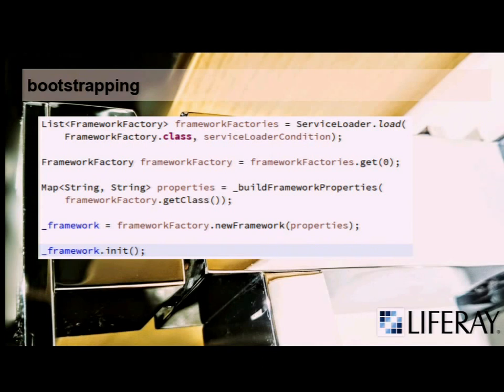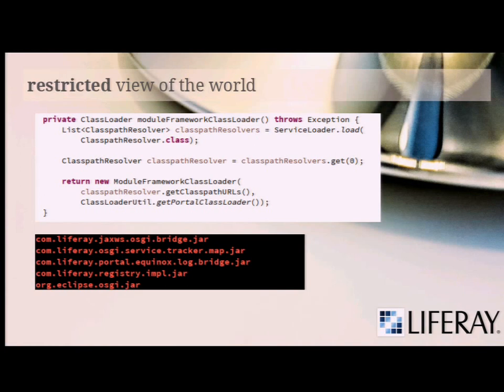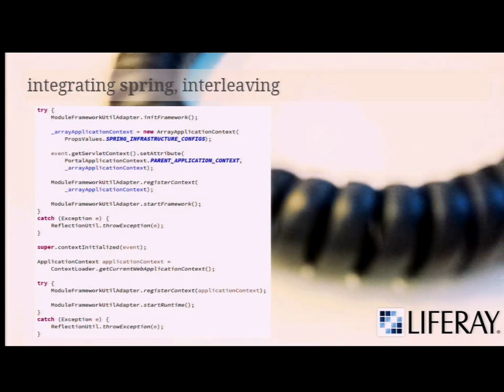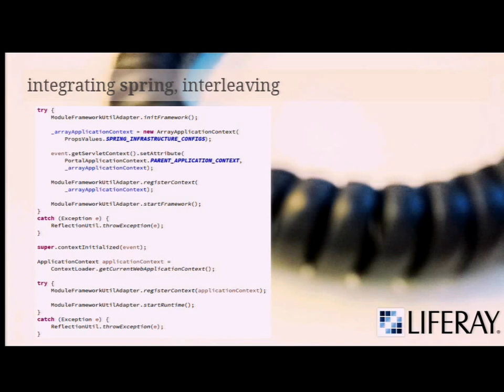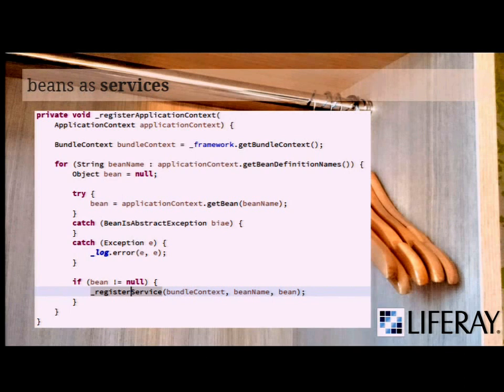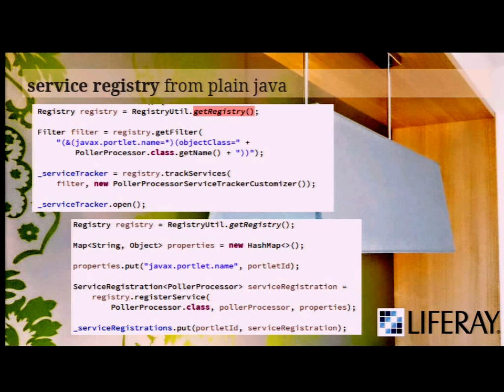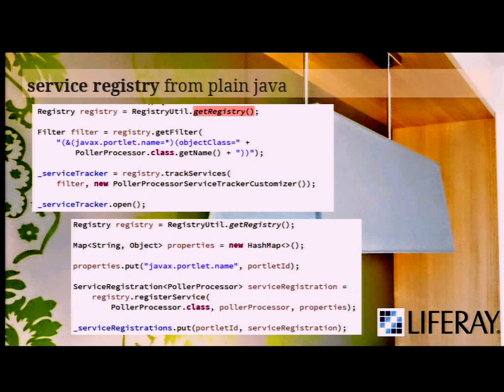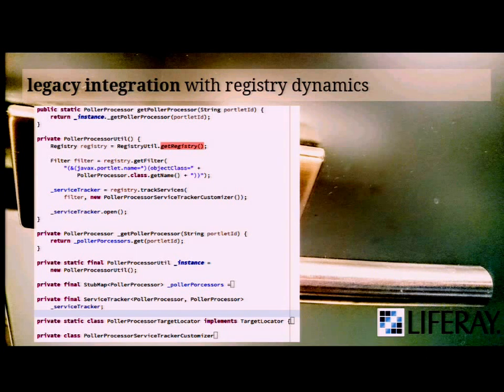Massive Enterprise Product Migration to OSGi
Migrating from monoliths to microservices is not just a trend, it's a strategy for saner, happier living. This talk is one company's story about such a migration; the joys, the pains, and the outcome and how OSGi microservices helped.

Raymond Auge